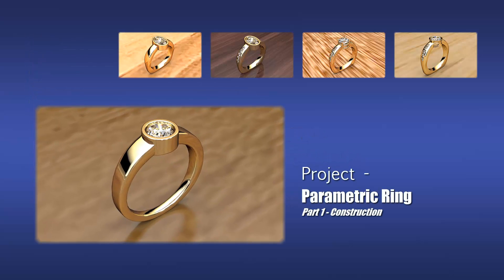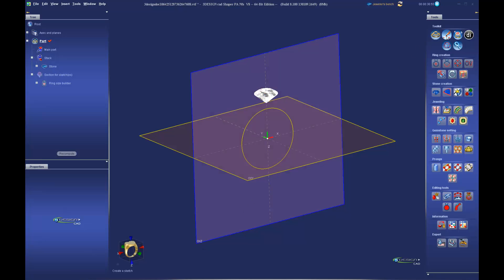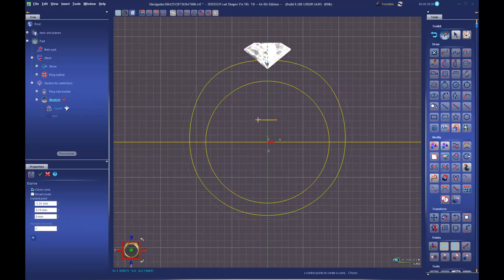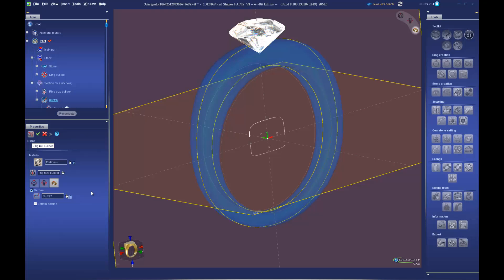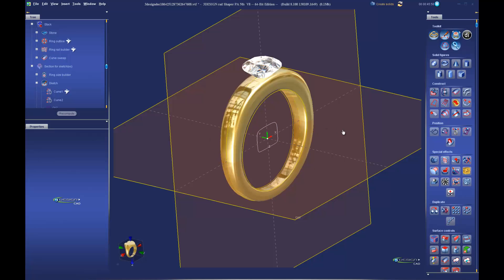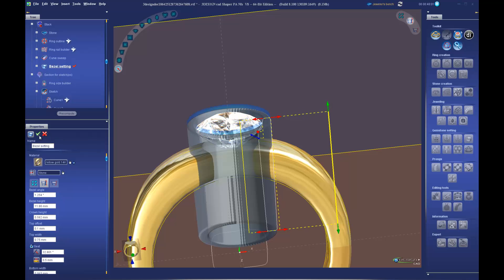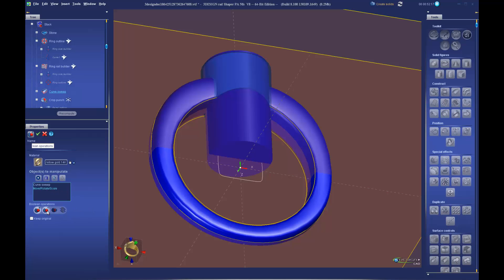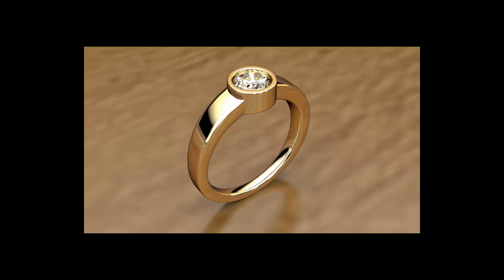How to build a full PARAMETRIC ring in 3DESIGN CAD8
New Installment of our Video Demonstration Series 2013.
The goal of this video is to teach the proper ways to build a complete PARAMETRIC ring in 3DESIGN CAD8 to then be able to easily modify various design elements from finger size, to shank profile or stone size instantly.